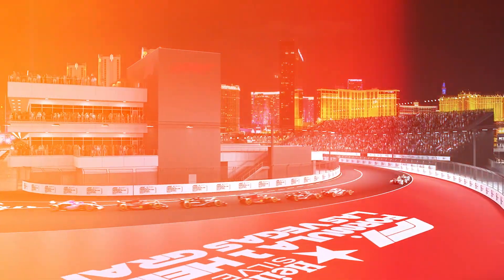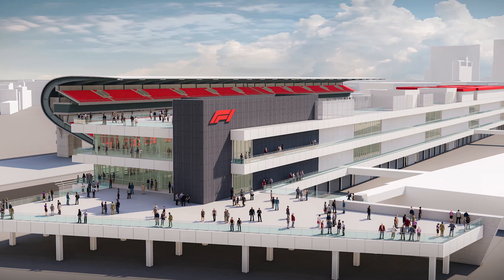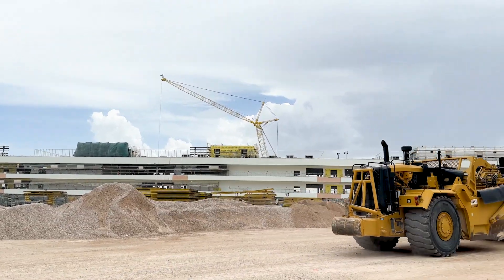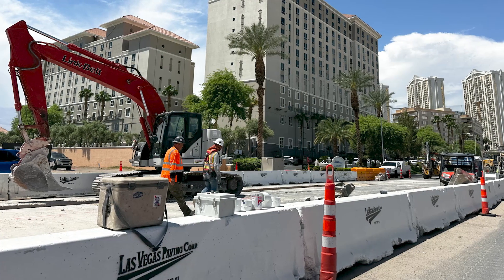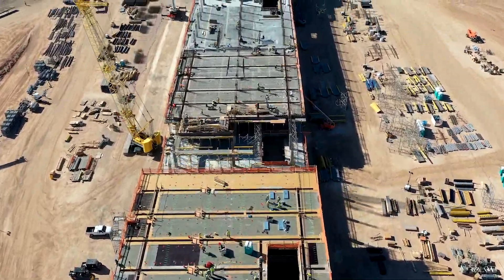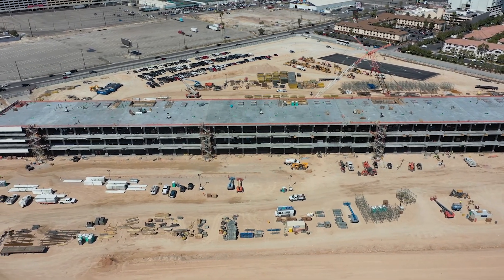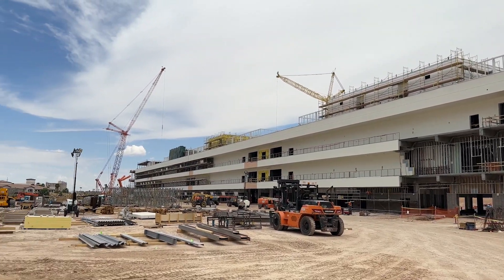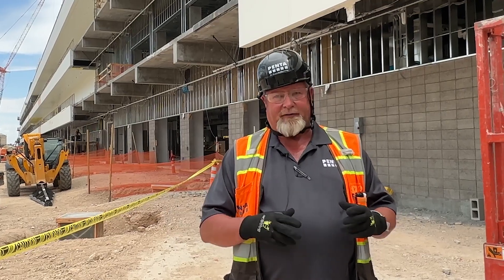Las Vegas Grand Prix Team Bolts Ahead on Fast Track Delivery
A new Formula 1 paddock building and race track along the Strip and other busy roadways are rapidly taking shape as crews drive to the finish line.